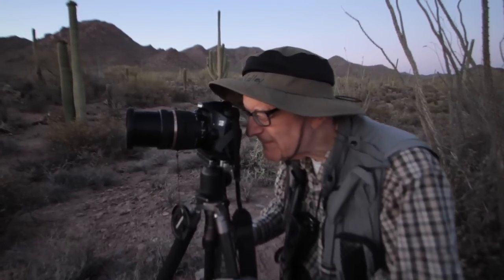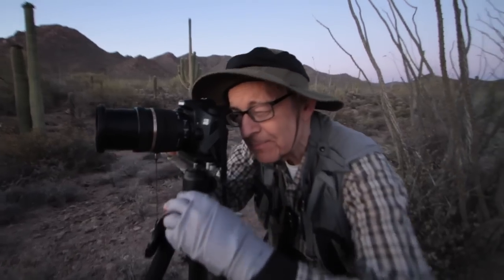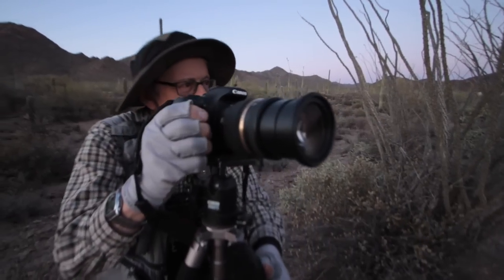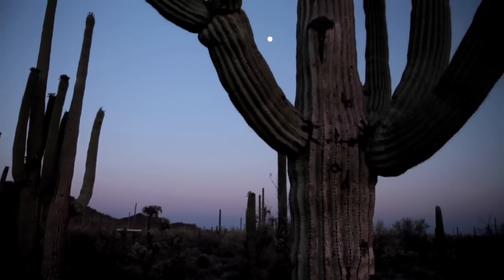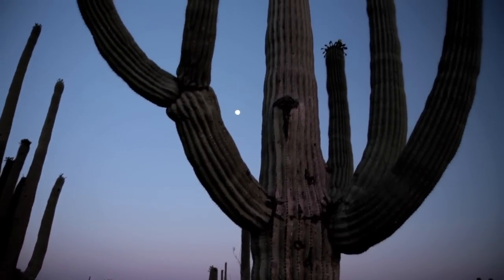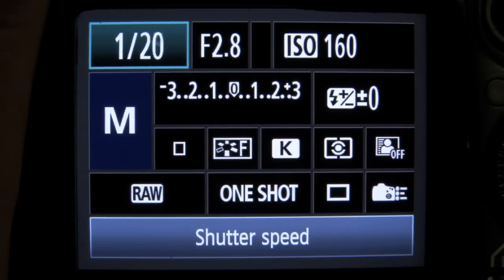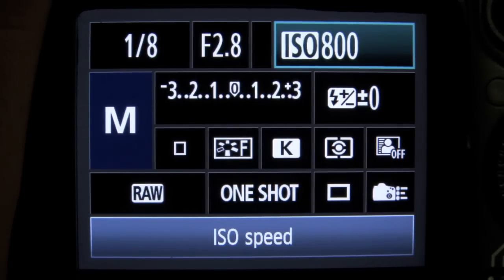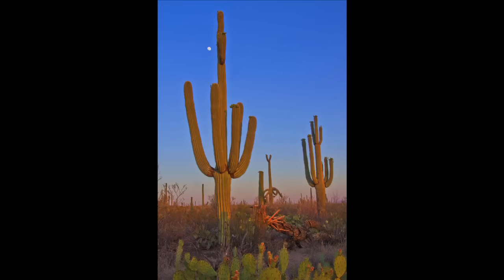Nature Photography - Light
Larry and Joanne Mars from Leisureworld Maryland discuss using light to improve your nature photography. Join them on their photo safari in the deserts of Arizona.